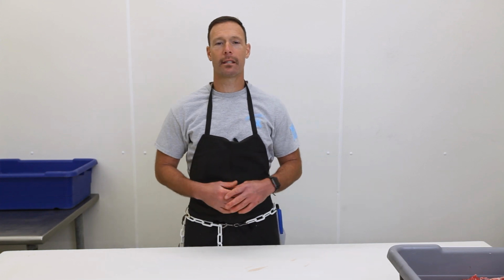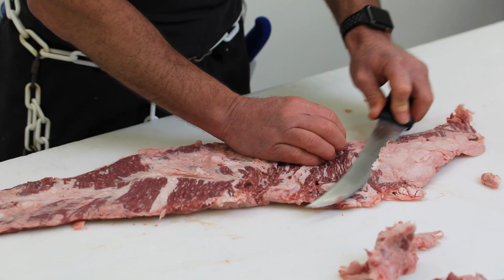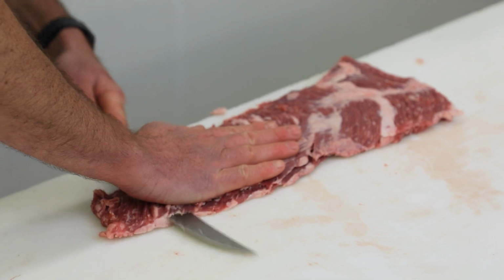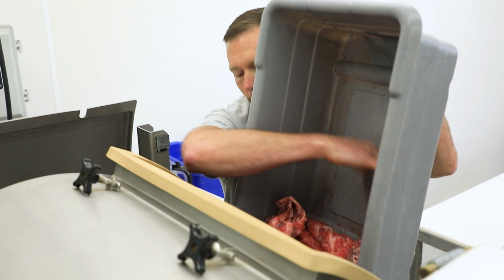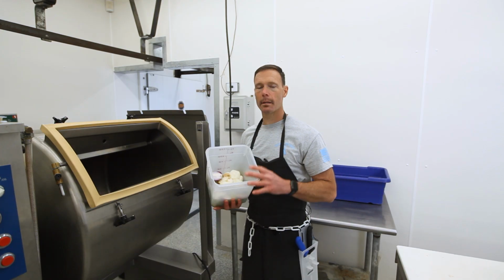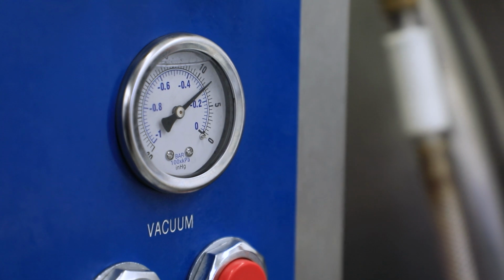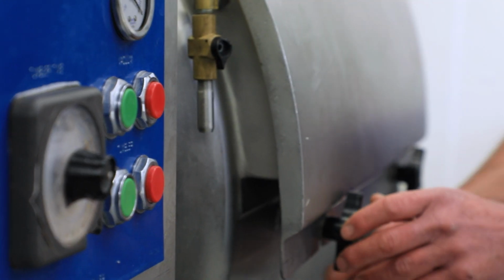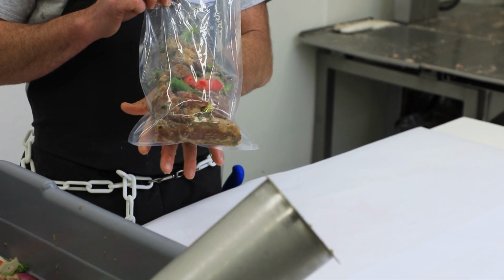Skirt Steak To Carne Asada A Cut Above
From our locally sourced meat to our farm fresh produce, we are dedicated to making sure you always receive the highest quality products, at prices that won’t break your budget.

We are invested in the future of the Rogue Valley and take an active role in the entire food process.